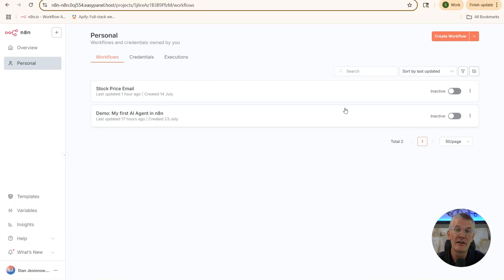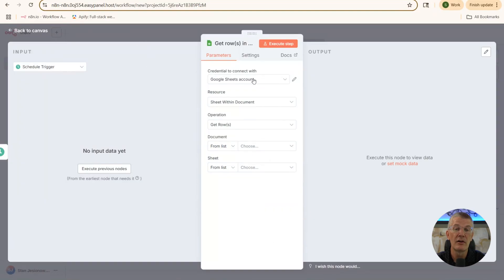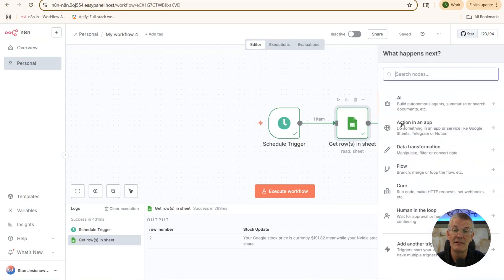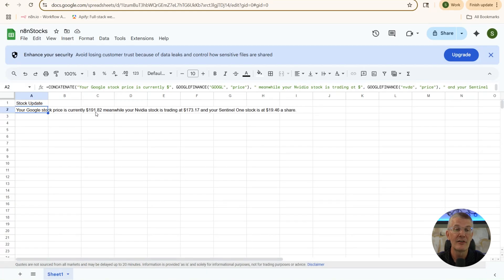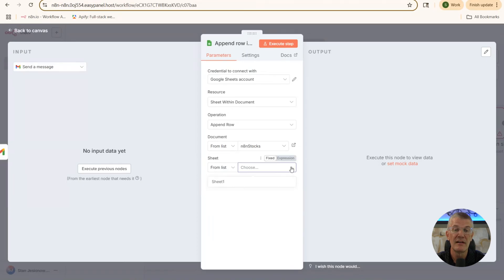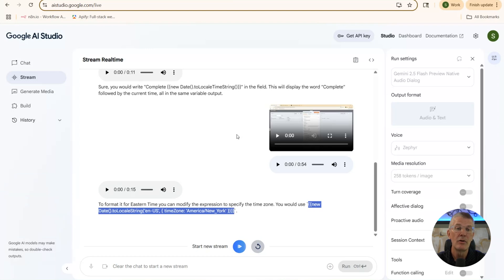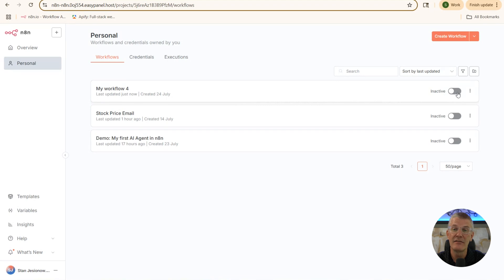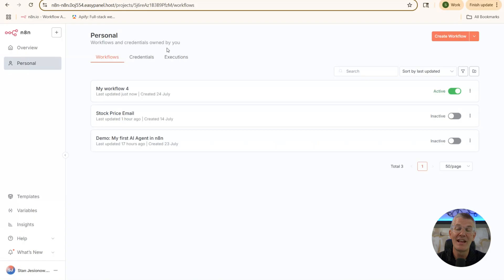n8n Automation: Read Google Sheets with Get Row, Send Gmail, Write Back and Append to Google Sheets!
Chapters
00:00 Introduction to N8n and Workflow Creation
03:07 Setting Up Scheduled Triggers and Google Sheets Integration
06:01 Sending Emails and Appending Data to Google Sheets

Automate Stock Price Emails with N8n & Google Sheets | Read & Write Tutorial
In this episode, we dive into creating an automated workflow using N8n to read data from Google Sheets, send an email with stock prices for Google, NVIDIA, and SentinelOne, and then write back to the spreadsheet with a completion status and timestamp. Perfect for beginners looking to streamline tasks with automation!
🔑 What You'll Learn:

How to set up a scheduled trigger in N8n to run daily at 10 a.m.
Reading data from a Google Sheet to fetch stock prices.
Sending automated emails via Gmail with dynamic content from Google Sheets.
Writing back to Google Sheets to append a "complete" status with a date and timestamp in the Eastern Time Zone.
Tips for setting up Google Sheets, Gmail, and Google Drive credentials.

💡 Why This Matters:This tutorial showcases the power of N8n to automate repetitive tasks by seamlessly integrating with Google Sheets for both reading and writing data. Whether you're tracking stocks or managing other data, this workflow saves time and keeps your records updated effortlessly.
📌 Resources Mentioned:

Google Sheets setup: Ensure you have Google Sheets, Gmail, and Google Drive credentials configured.
Google AI Studio: Used to generate the timestamp formula (visit ai.studio.google.com).
N8n: The open-source automation tool used in this tutorial.

Drop them in the comments below, and I’ll do my best to help!